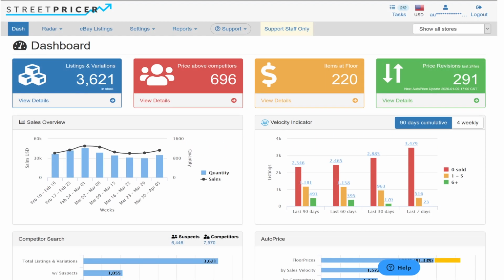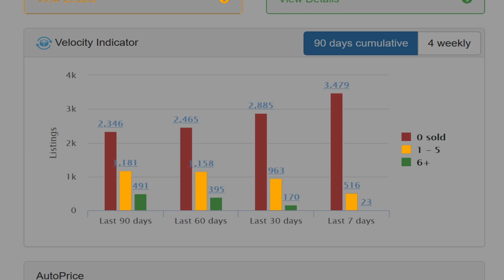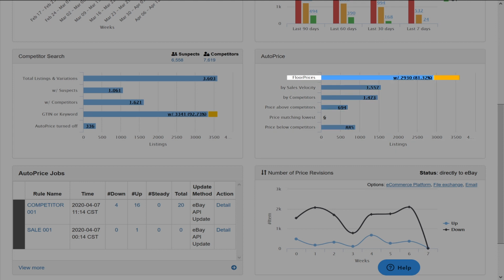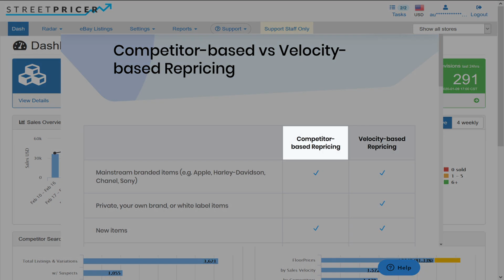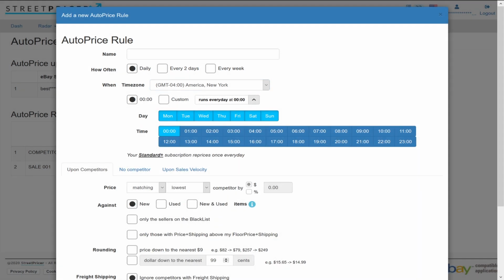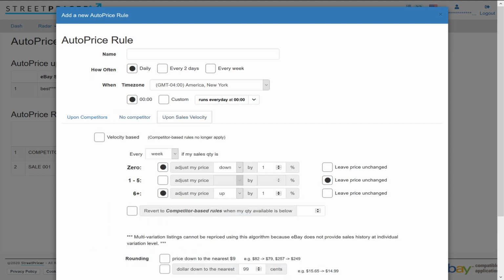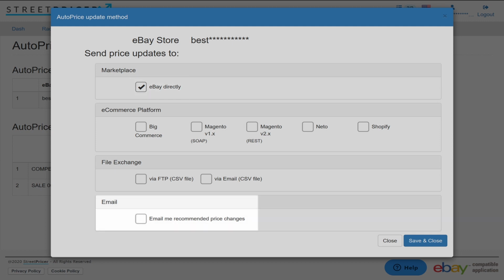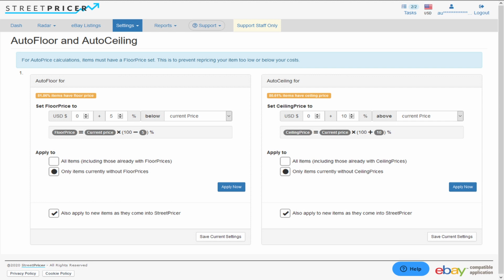StreetPricer Tutorial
StreetPricer Demo/Tutorial - showing 3 easy steps to set up StreetPricer